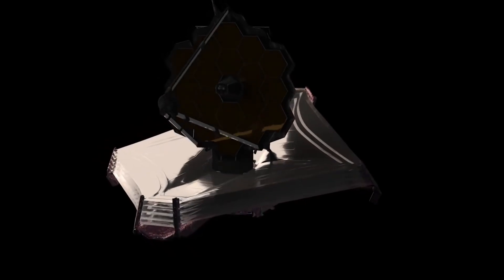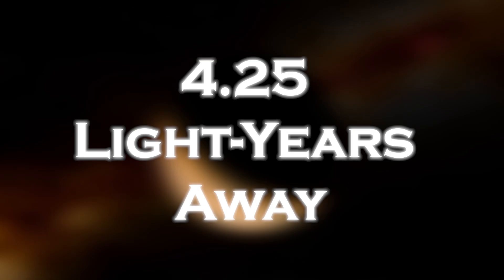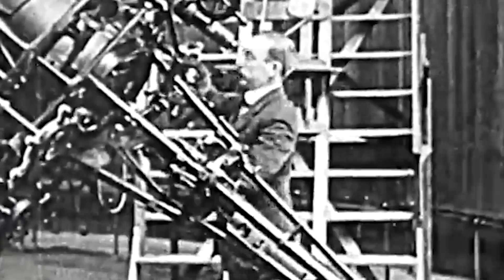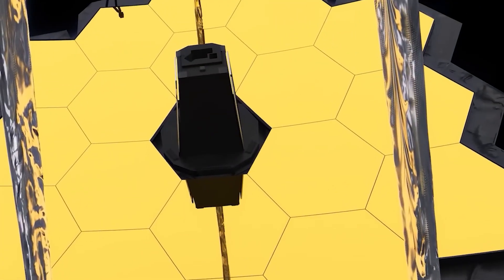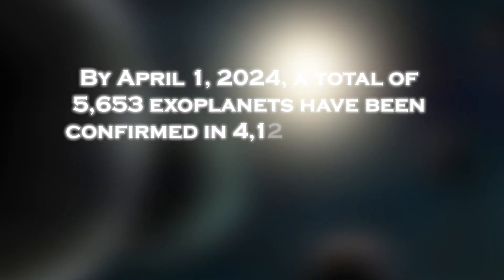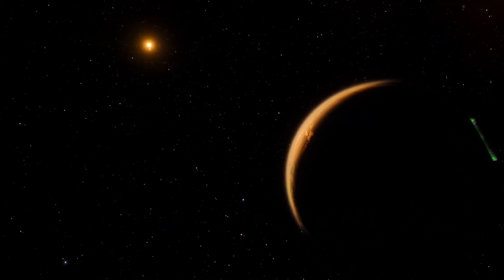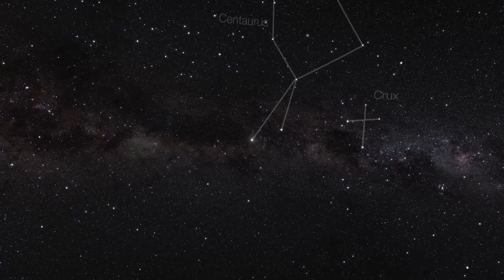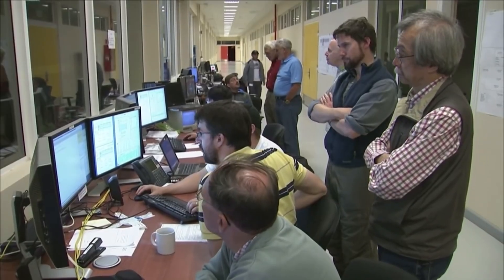James Webb Telescope Just Detected Terrifying Urban Lights on Proxima B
The unveiling of a startling revelation by the James Webb Telescope has sent shockwaves through the scientific community: the discovery of menacing urban lights on Proxima B. This finding, both intriguing and unsettling, challenges our understanding of distant exoplanets and raises profound questions about the possibility of extraterrestrial civilization.
The images captured by the telescope depict a landscape illuminated by artificial sources, reminiscent of sprawling cityscapes on Earth. The presence of such urban lights on Proxima B suggests the existence of intelligent life forms capable of harnessing advanced technology.
The implications of this discovery are staggering, sparking intense debate and speculation among astronomers and astrophysicists worldwide. Could Proxima B be home to a civilization that has evolved far beyond our own? Or does this phenomenon have a more enigmatic explanation, defying our current understanding of the cosmos?
The James Webb Telescope's revelation of urban lights on Proxima B serves as a poignant reminder of the boundless mysteries awaiting discovery in the depths of space. As humanity grapples with the profound implications of this finding, one thing remains certain: our quest to unravel the secrets of the universe has only just begun.